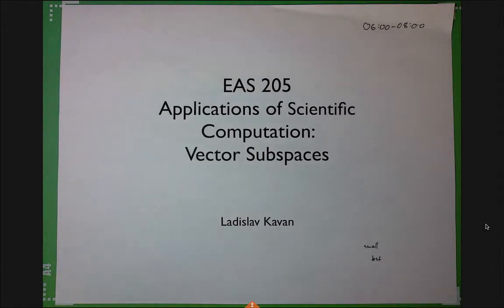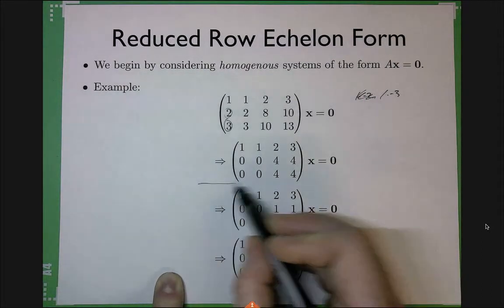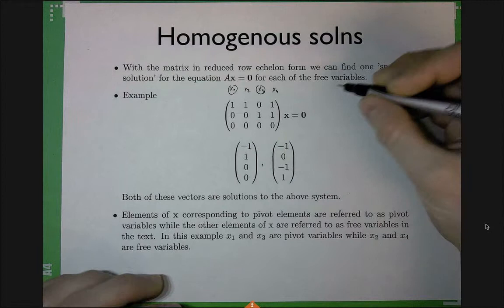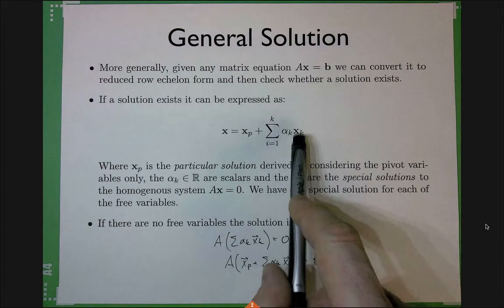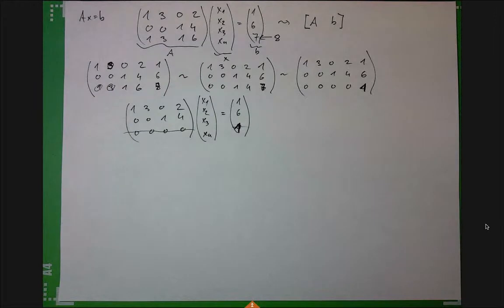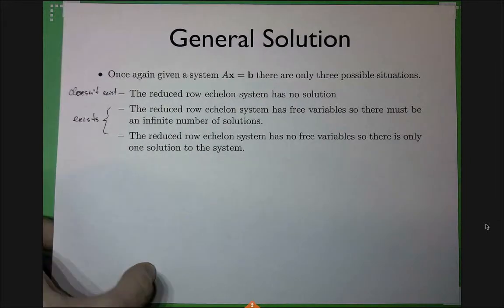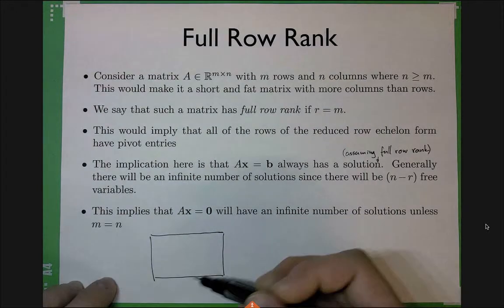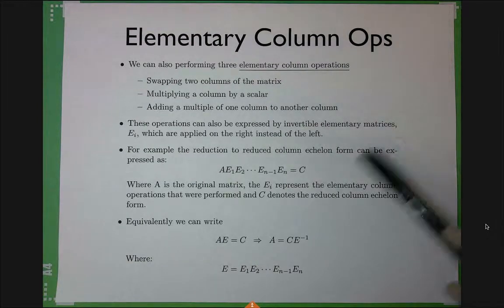linalg13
Friday September 27 lecture: Rectangular systems